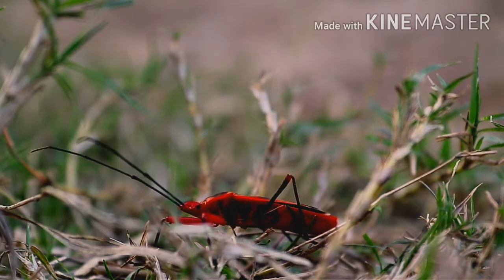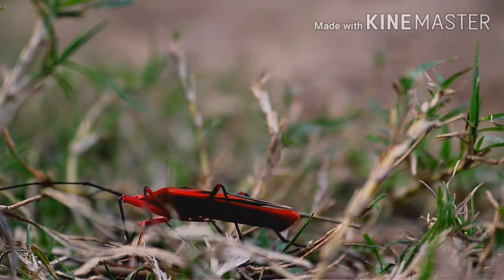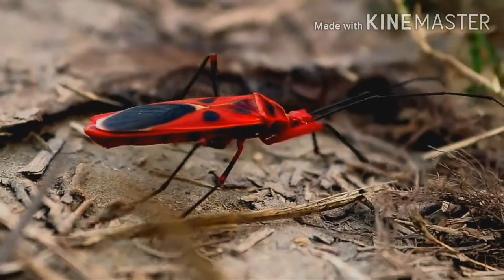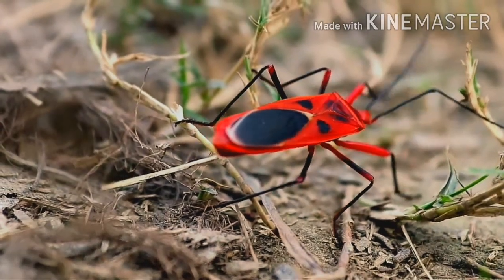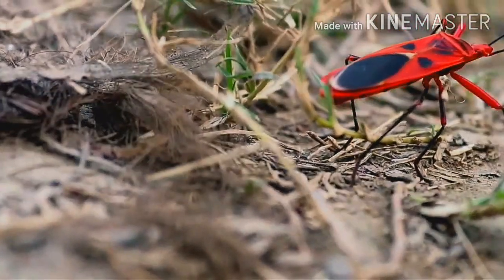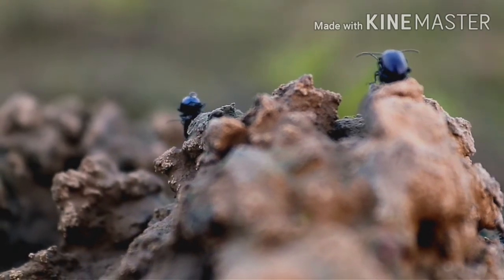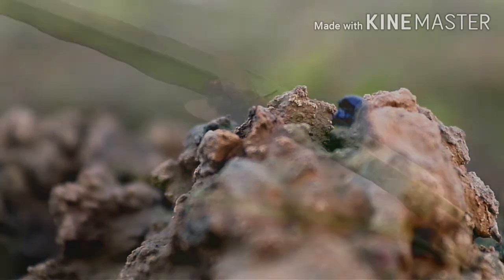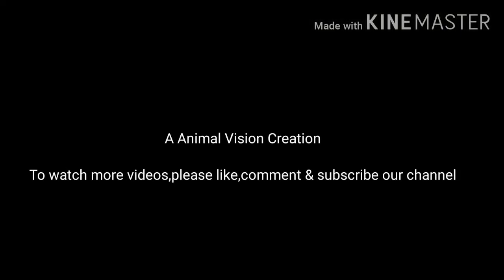The Stunning Life Cycle Of A Lady bug(Animal Kingdom)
A Animal Vision Creation

The Life Cycle of Lady bug#insects#Animal Vision#

wildlife videos,Ladybug,animal video,wildlife,insects,ladybug life cycle,insect life cycle,bugs,animals,Animal Rescue,cute animals,rescuing animals,insect,the dodo ladybug,time lapse,the dodo insects